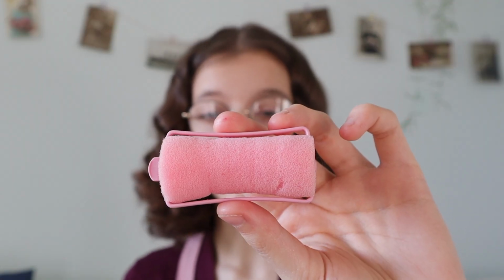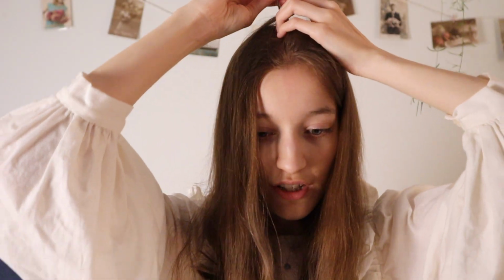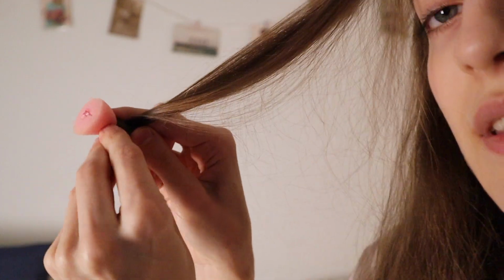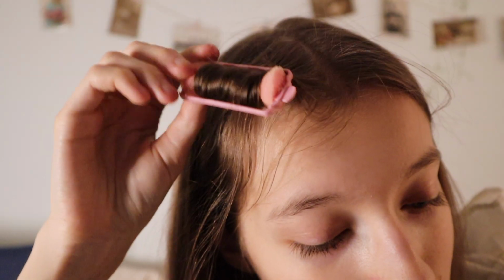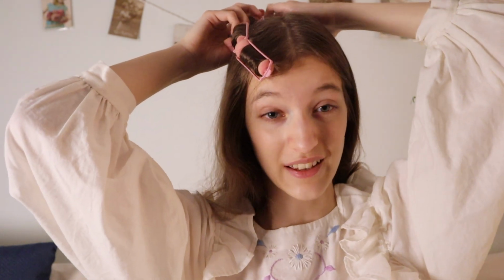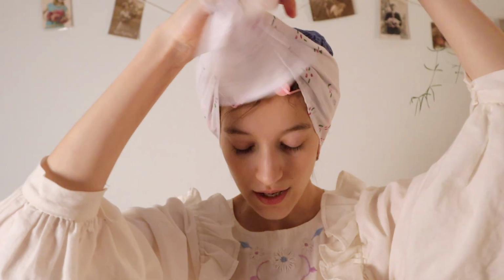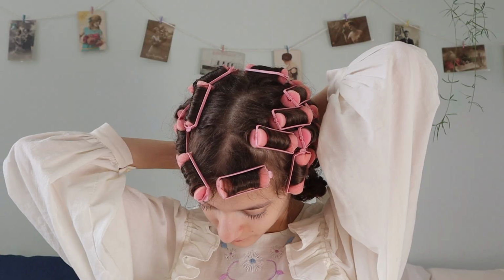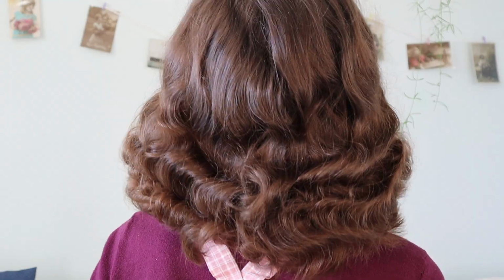How I do My Vintage Curls | 1940's hair tutorial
After quite a few requests, at last I am here to show you how I do my vintage curl set!  I don't do my vintage curls very often, not because it's very difficult or takes long to do, but just because I'm too lazy.  But when I do set my hair, it makes me feel like a 1940's movie star.  An experience I highly recommend you try at least once!

Etsy Shop

“Play A Simple Melody” - Bill Murray and Edna Brown (1916)
“Never Mind The Food Controller” - Florrie Forde (1917)
"Dance Of The Super Plum Fairy" - Tchaikovsky (1892 - modern recording)
“Alexander’s Ragtime Band” - Irving Berlin (1911)
“Alice Blue Gown” - Edith Day and Rosario Bourdon (1920)